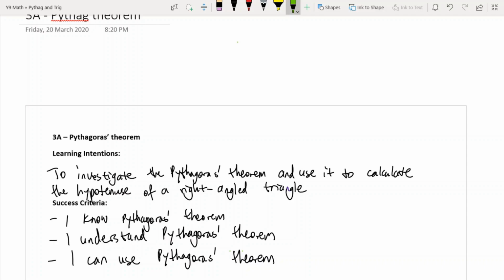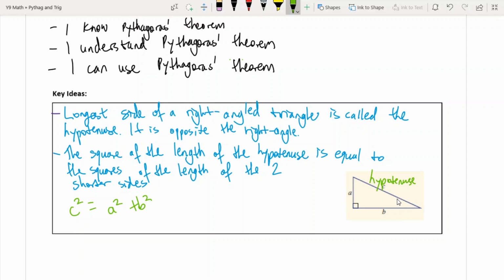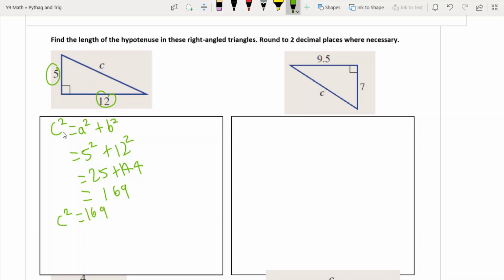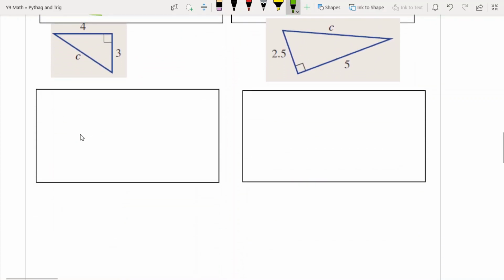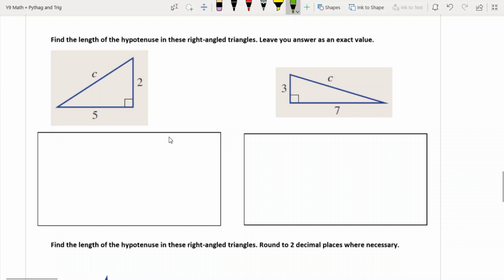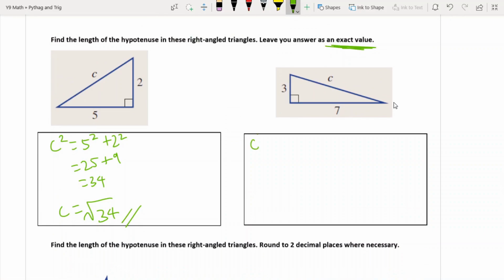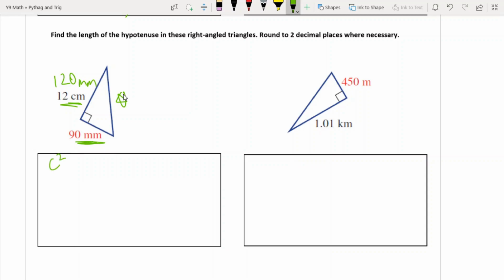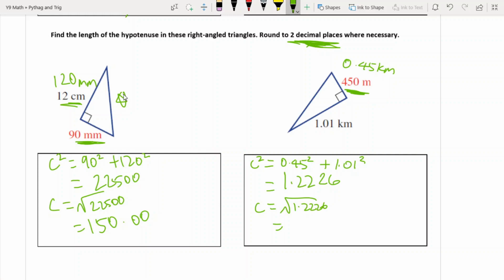3A - Pythagoras' Theorem (Year 9)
Hopefully it will be fixed next video :)